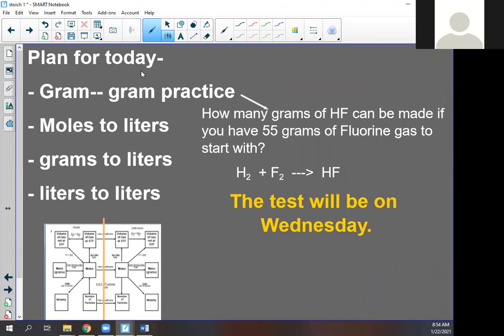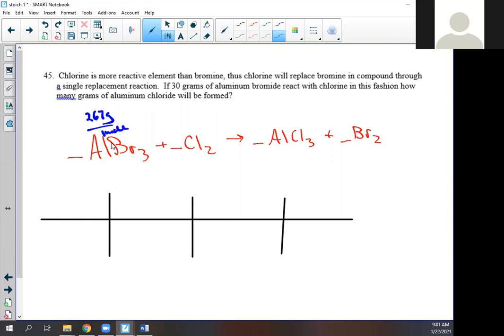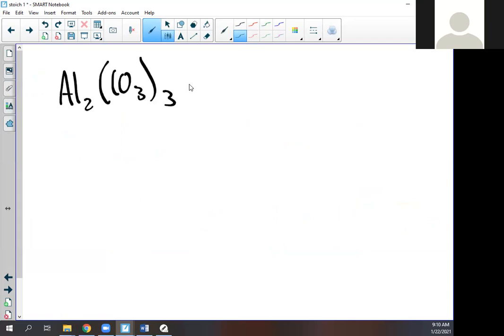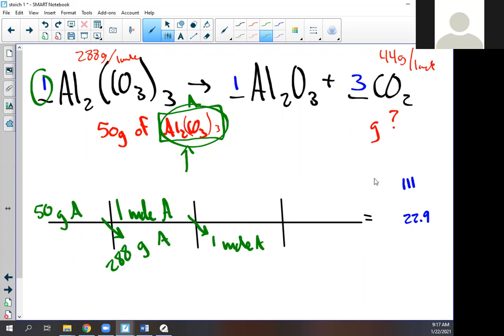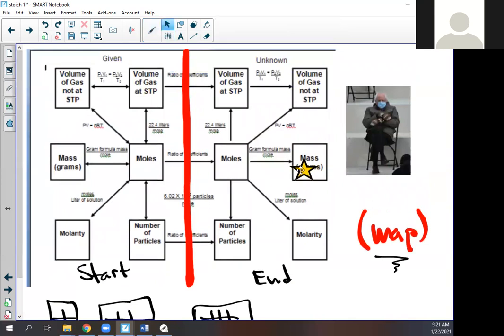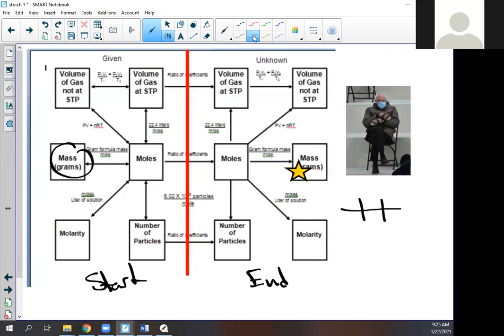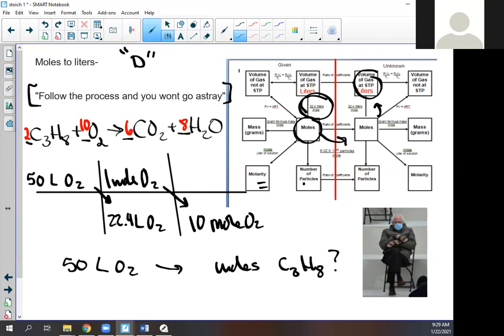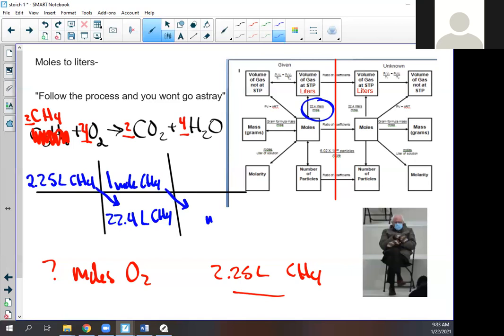Chem B 2021 Gram to gram review and moles to liters